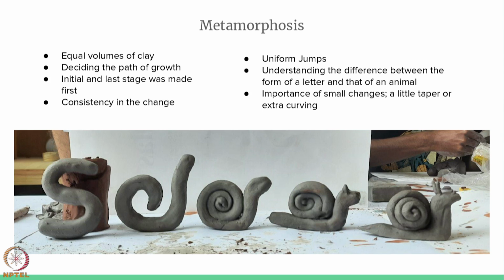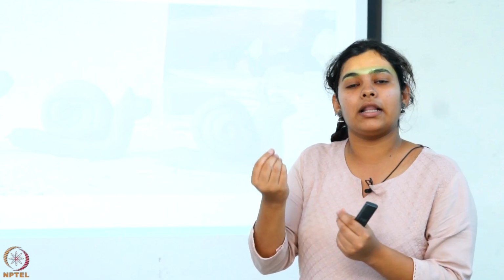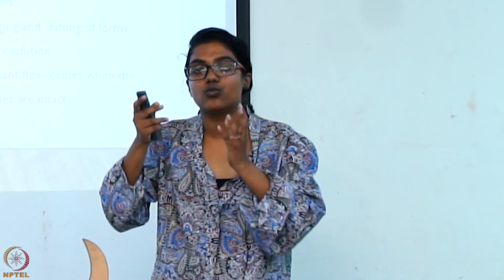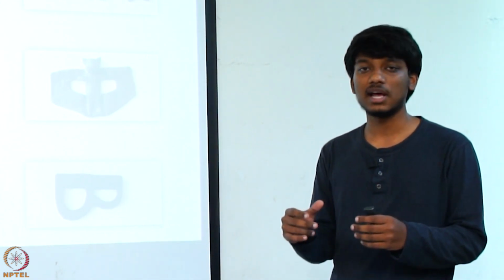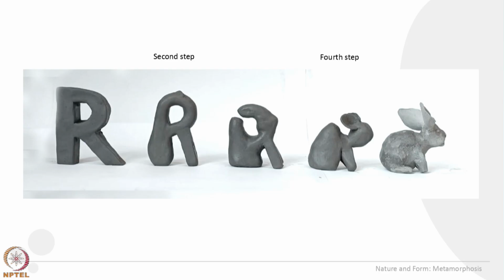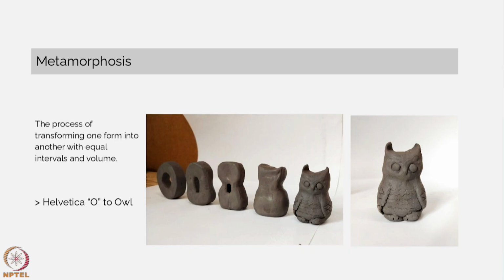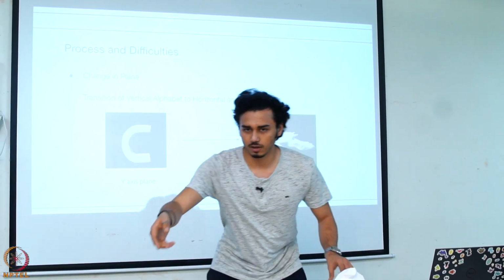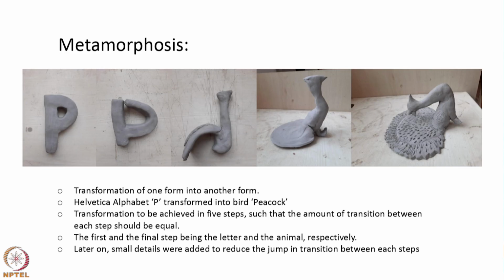Module 2 Session 2-Form and Metamorphosis